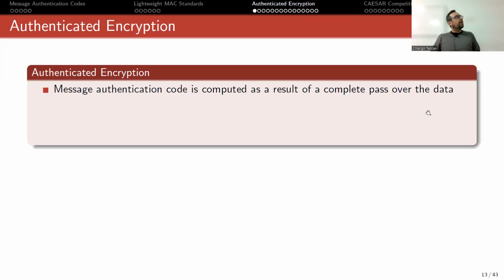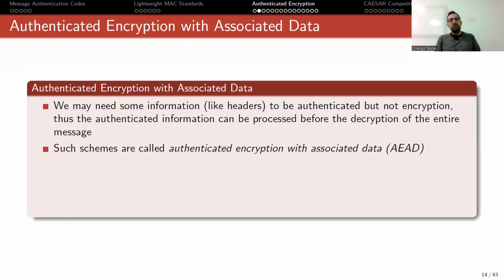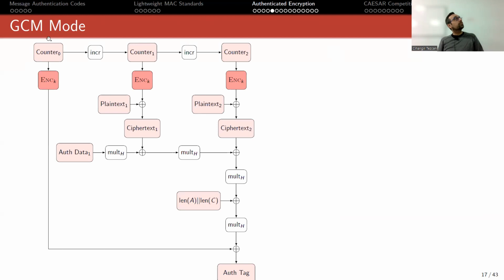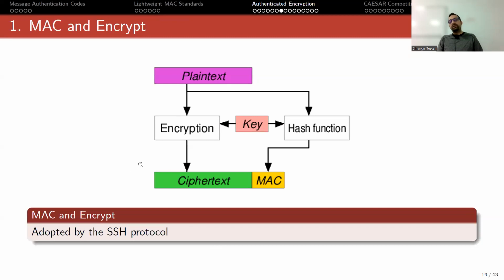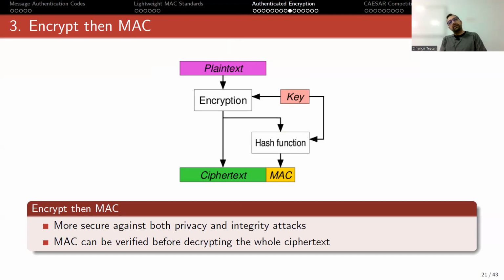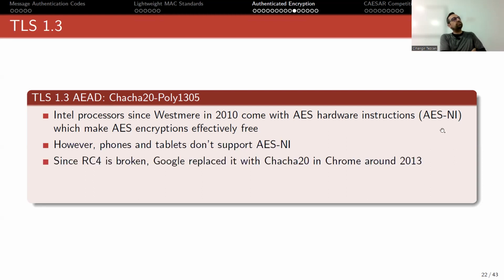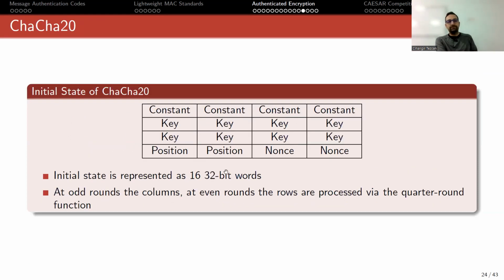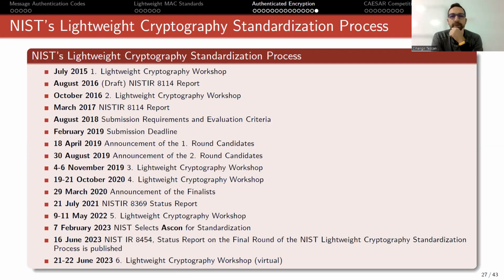Authenticated Encryption and ChaCha20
Authenticated Encryption
CCM, GCM Modes, Encrypt and MAC, Encrypt then MAC, MAC then Encrypt, TLS 1.3, ChaCha20, Poly1305